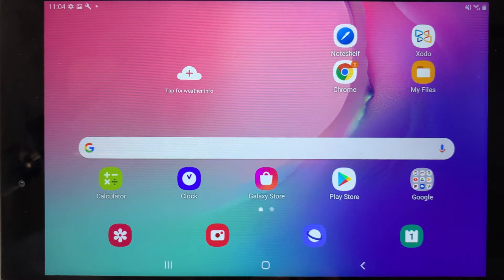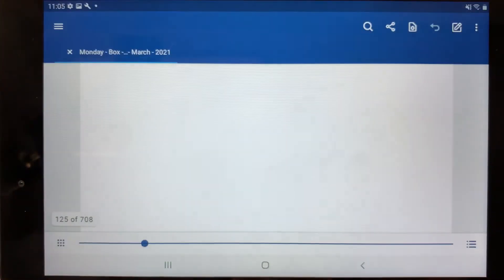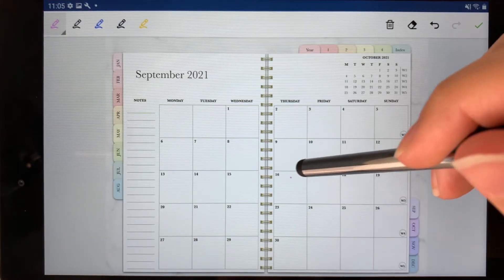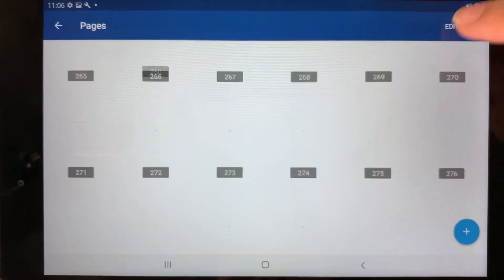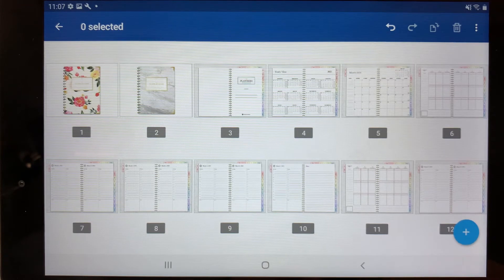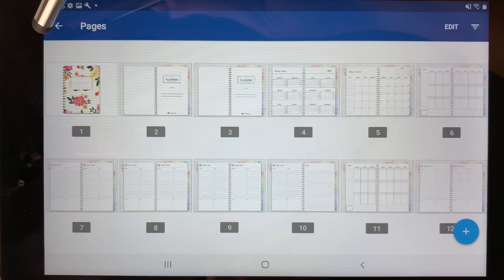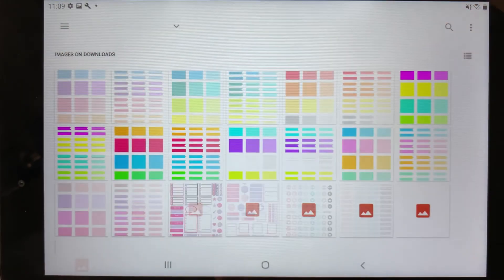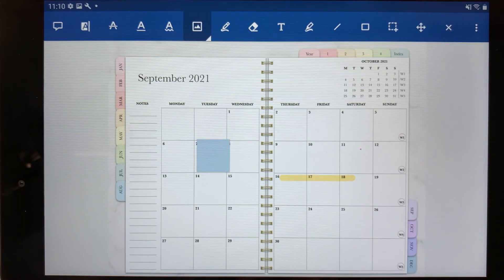How to use a Digital Planner in Xodo - Quick Start Guide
- Importing the planner into Xodo: 0:10​​
- How to use the clickable tabs: 1:11​​
- How to write in the planner: 1:36​​
- How to change the planner cover: 2:25​​
- How to delete and duplicate pages: 3:35​​
- How to use digital stickers: 4:25​